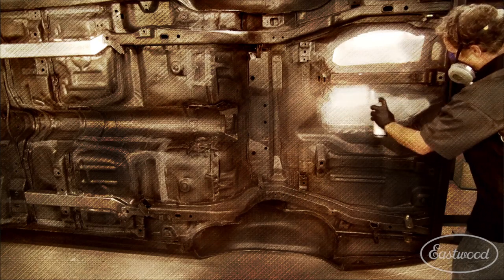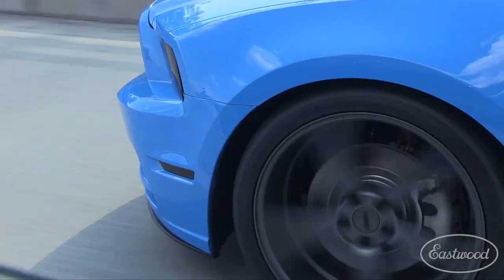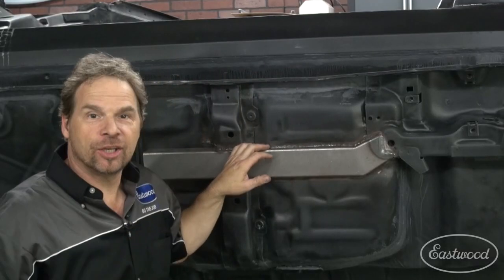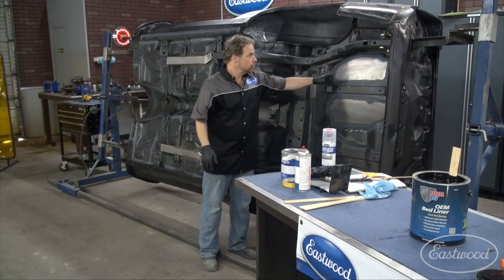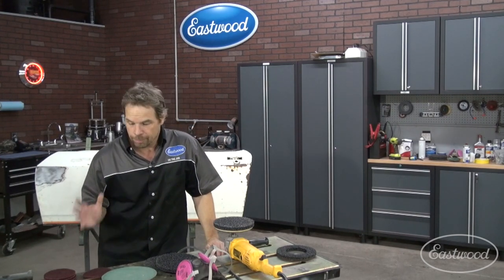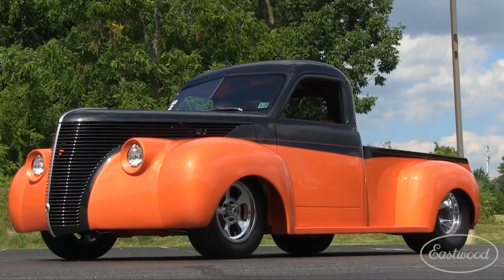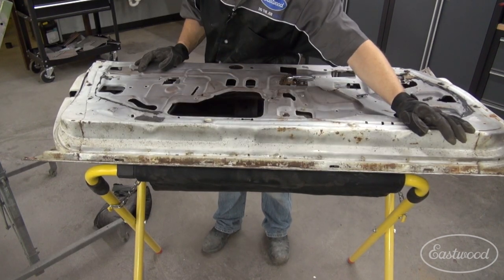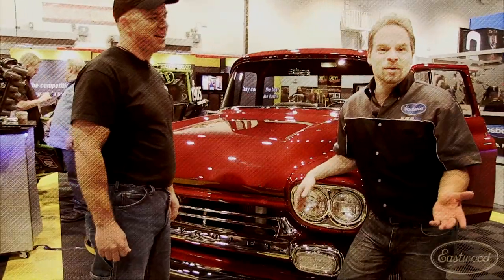How To Spray Epoxy Primer + Bed Liner on Hands-On Cars 6 + Coyote Mustang & Studebaker - Eastwood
In Episode 6 of Hands-On Cars with Kevin Tetz, KT sprays POR 15 Bed Liner coating on the bottom of the Camaro and then coats the body with epoxy primer - all while giving you some tips on how to get great results.  Then we get a ride in an awesome Coyote Mustang and get a close look at the Winfield Award Winning Studebaker Pickup Truck!

In Episode 6 of Hands-On Cars with Kevin Tetz, KT sprays POR 15 Bed Liner coating on the bottom of the Camaro and then coats the body with epoxy primer - all while giving you some tips on how to get great results.  Plus he drives - and tests the traction control - in the American Muscle Project Coyote Mustang before finding the Winfield Award Winning Studebaker Pickup Truck at the Eastwood Summer Classic!

Not only do you get all of this, but he'll teach you some tricks on how to make Eastwood Seam Sealer look great and how to remove rust from pits using Eastwood Fast Etch.  He even sprays the POR 15 OE Bed Liner on the bottom of the car to control heat and noise.

Eastwood has everything you need to do the job right when you're resting a car, truck or motorcycle - welders, paint, plasma cutters, HVLP guns, soda and abrasive blasters, powder coating supplies, hand tools, specialty tools and more.  Eastwood - Since 1978.